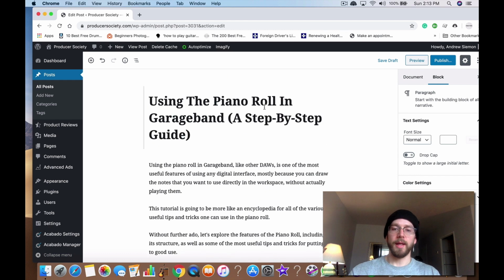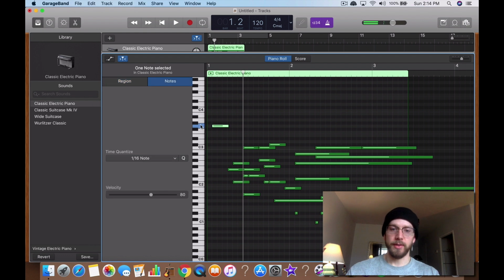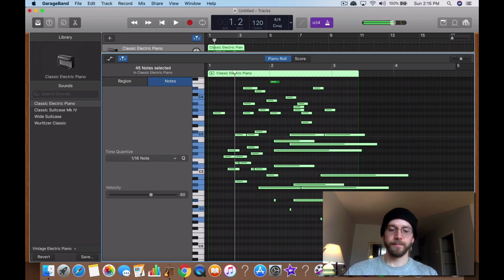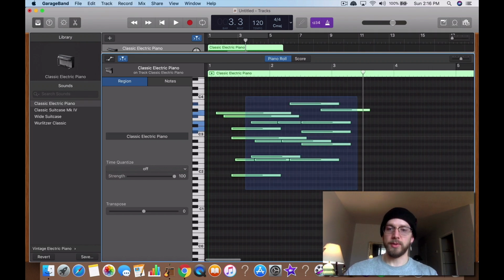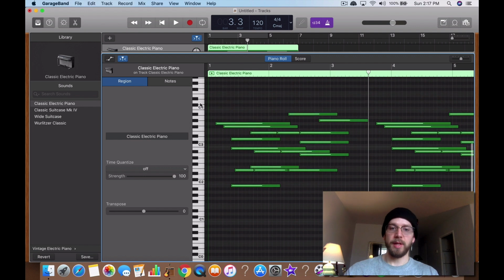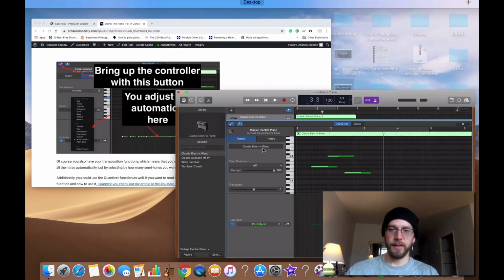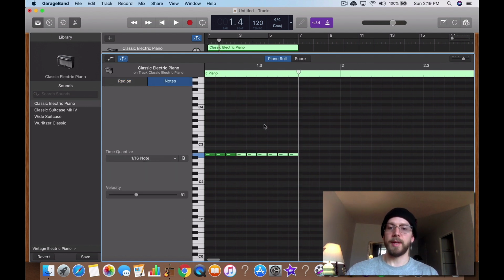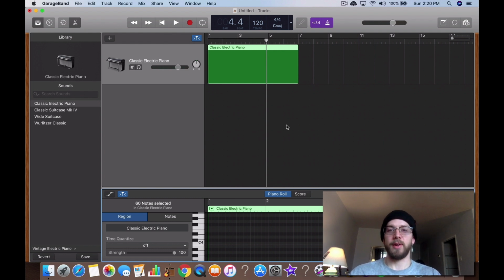Using The Piano Roll In GarageBand (A Step-By-Step Guide)